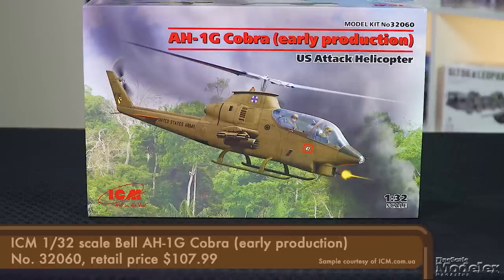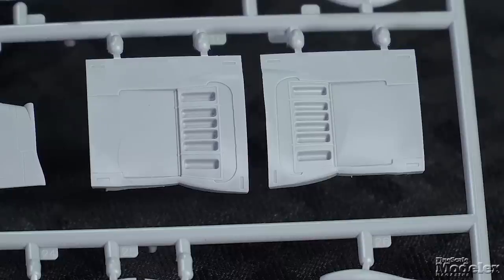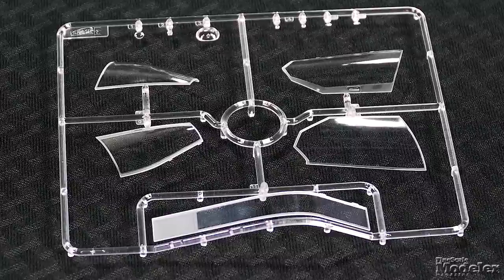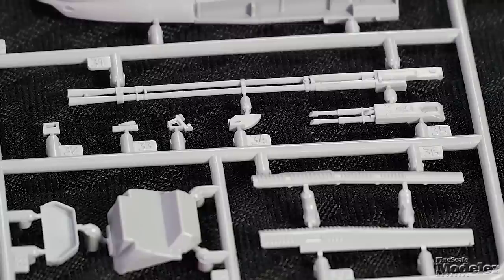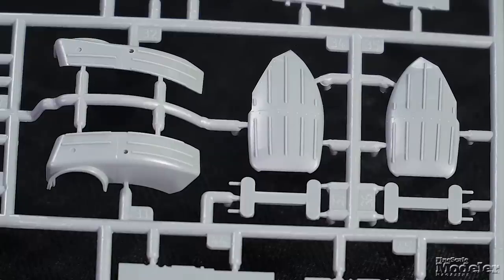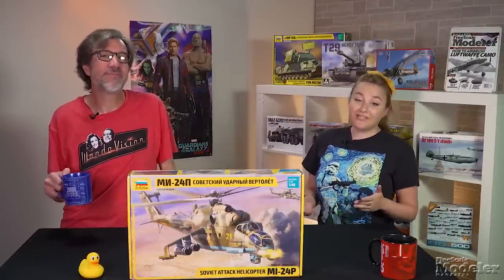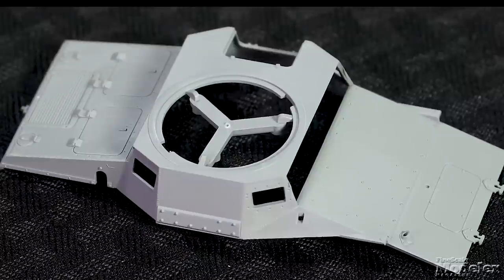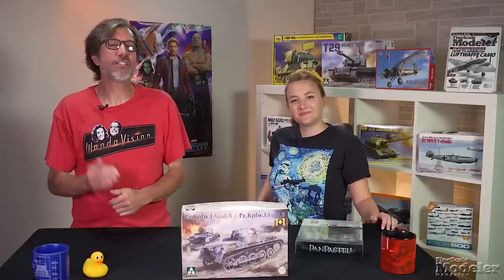Opening the boxes of ICM's AH-1G Cobra, Zvezda's Hind, & Takom's Panzer Ausführung A & B model kits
Aaron and Elizabeth are back with another packed episode of New Product Rundown! Here are the kits they're looking at this time:

0:35 — ICM's 1/32 scale AH-1G Cobra
2:44 — Zvezda's 1/48 scale Mi-24P Hind
4:58 — Takom's dual 1/35 scale Panzer I Ausführung A and Ausführung B

Which one would you like to build?